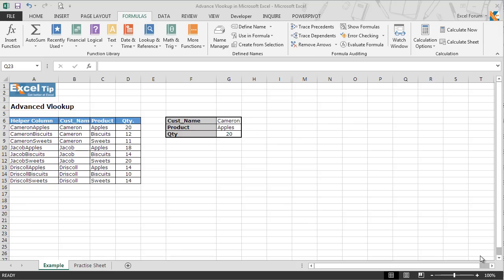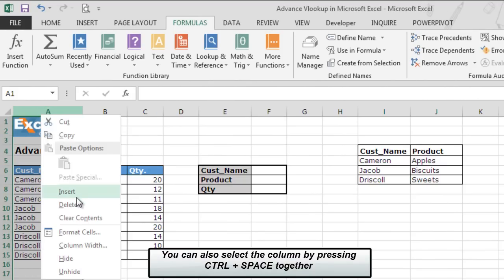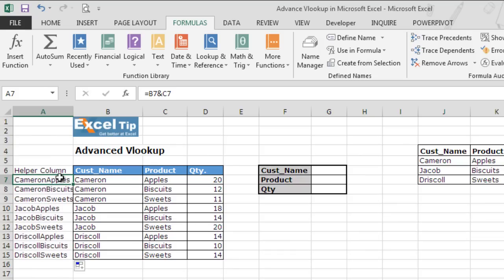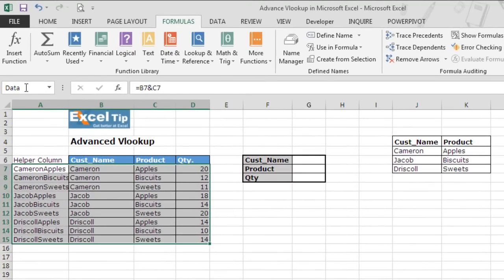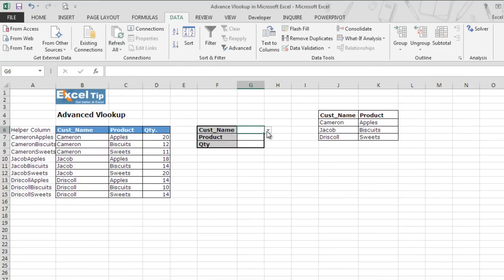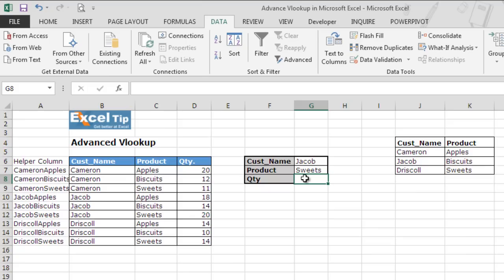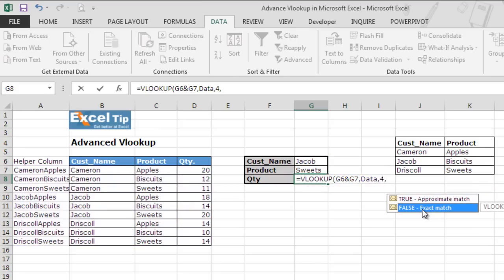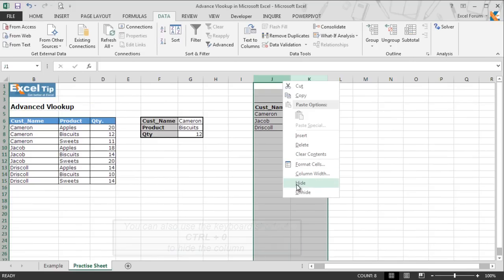Advance Vlookup in Microsoft Excel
Learn the uses of Vlookup function in advanced way. This tutorial shows "How to pickup the value depending on two lookup value criteria using Vlookup function".

how to pick the values depending on the lookup values criteria using “Vlookup” to pick up